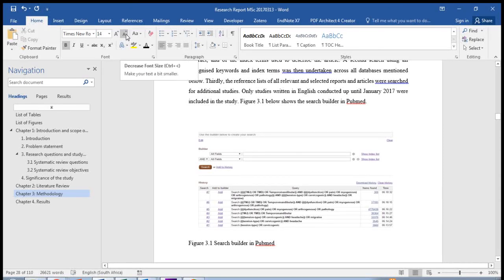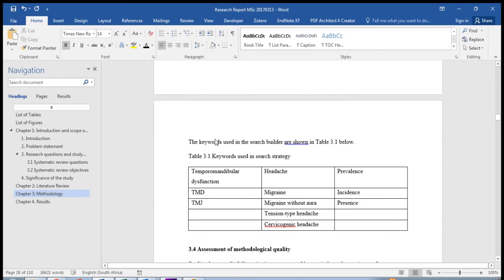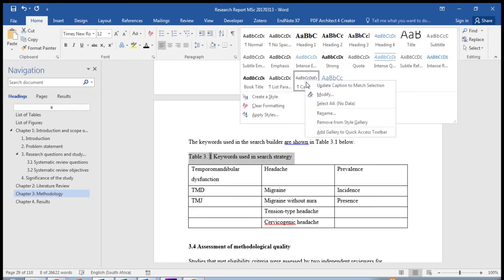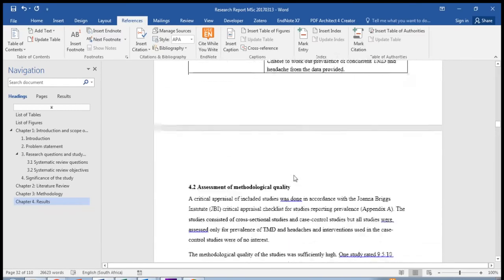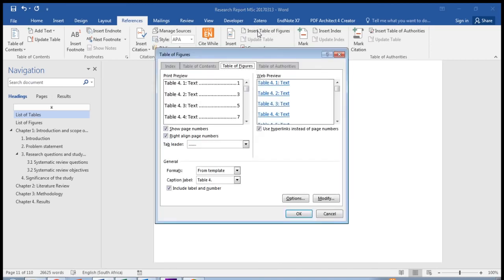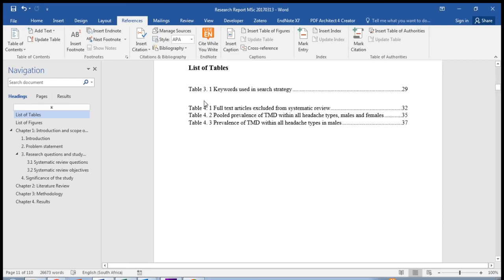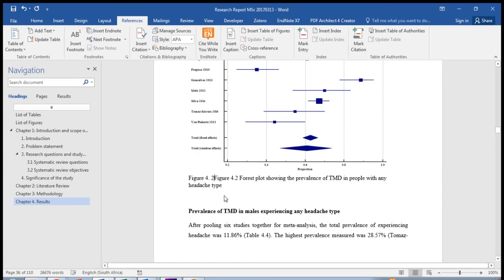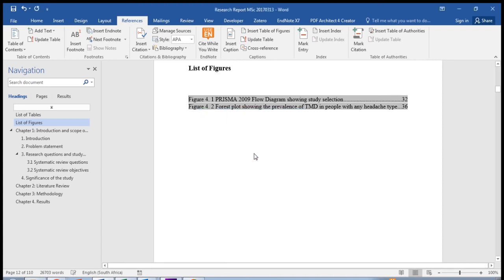how to insert a list of tables & figures in Microsoft Word